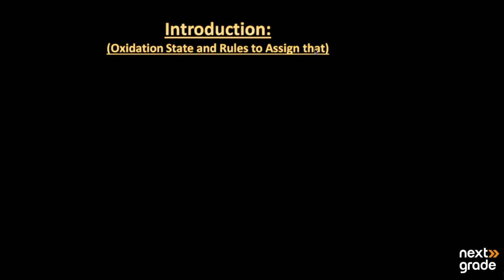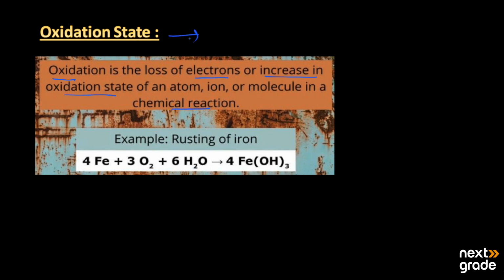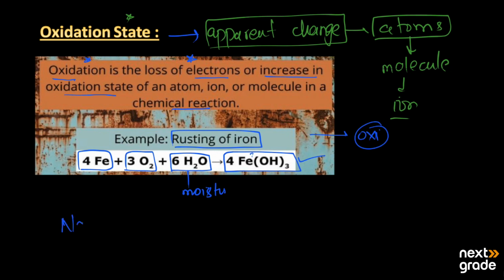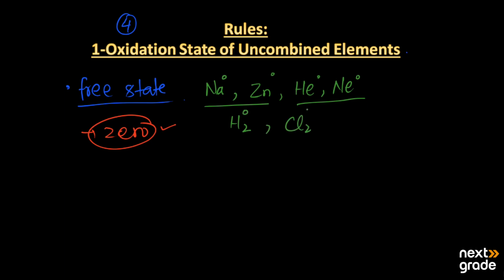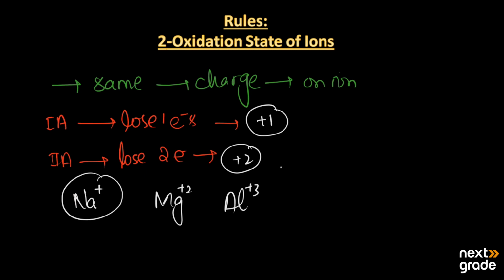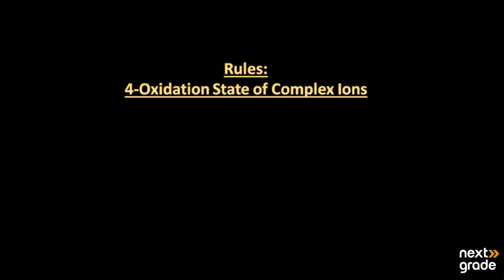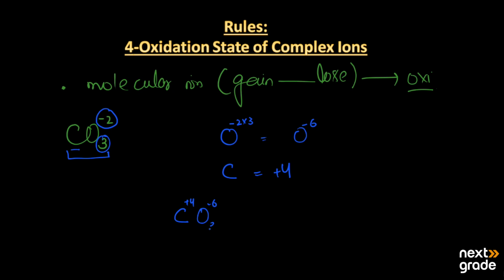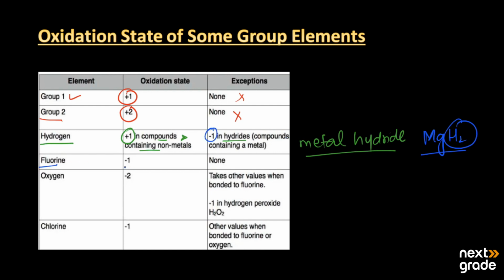Oxidation State and Rules: Decoding Electron Distribution | Grade 9 Chemistry | Lecture 4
Dive into the concept of oxidation states and the rules governing electron distribution in compounds. This Grade 9 Chemistry lecture provides comprehensive insights into how oxidation states offer valuable information about an element's chemical behavior and bonding patterns.